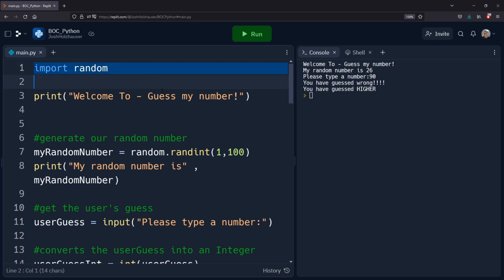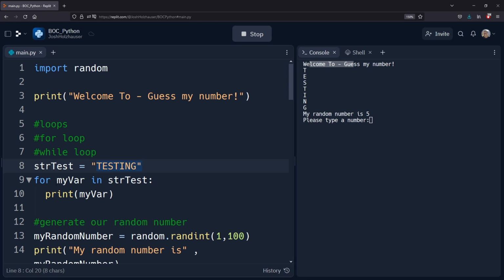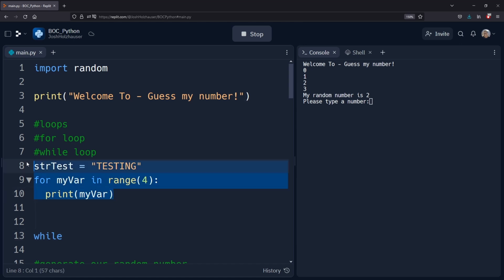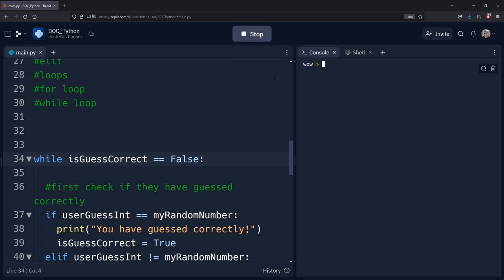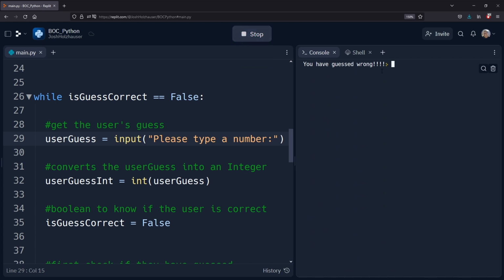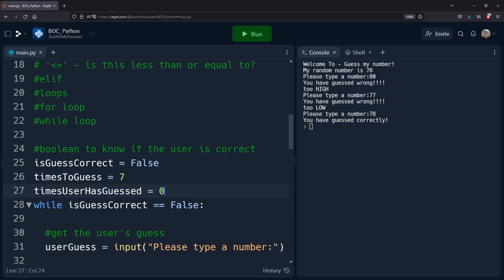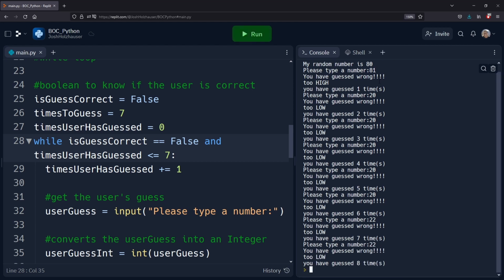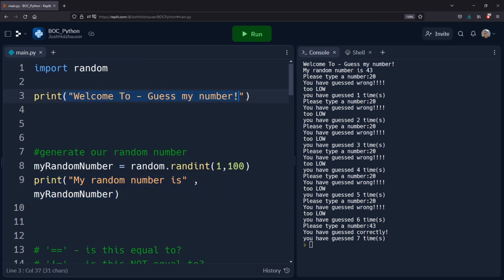Beginner Python - Basic 'for' and 'while' loops (Guess My Number Game Tutorial)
Let's take a look at loops! There are 2 different types of loops in python, FOR loop and WHILE loop. We will answer questions like
How to loop in python?
What is an infinite loop?
What is the difference between for and while loop?